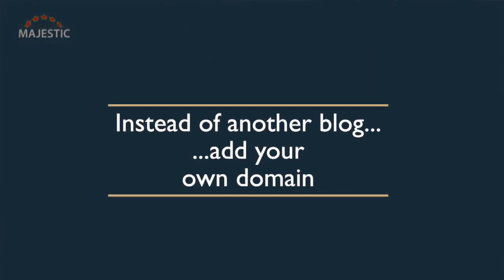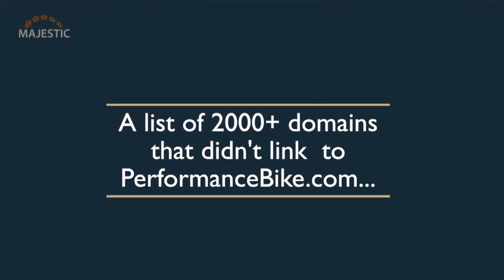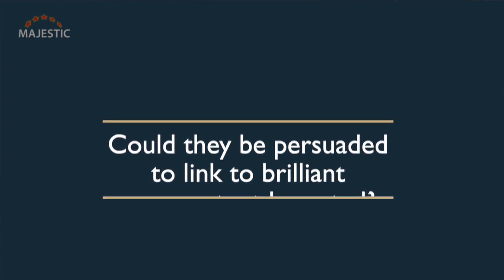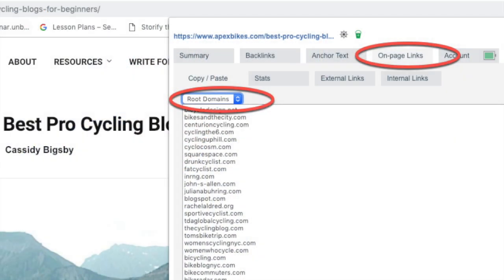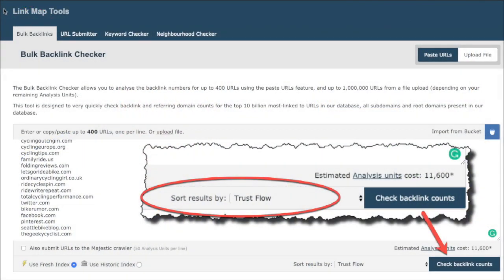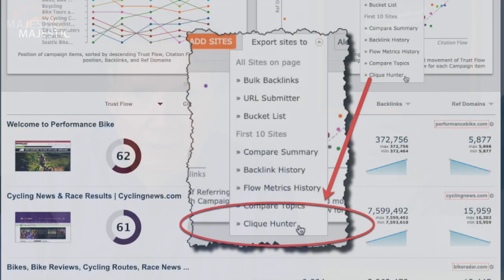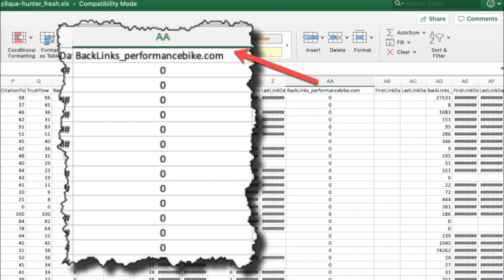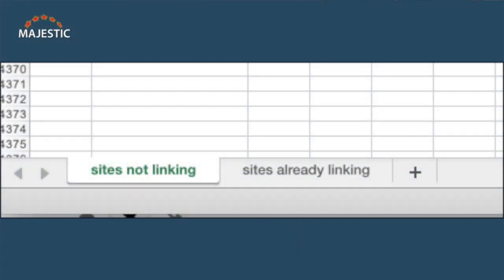Find Top Blogs That Don't Have Backlinks To You (Workflow)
Find Top Blogs That Have Backlinks To You (Workflow)

The more quality link prospects you can find, the more quality backlinks you can earn! That's a basic rule of link building! But finding quality link prospects and managing them can be a difficult task.

In this short video, Ken McGaffin takes you through a simple process for identifying top sites that do not link to your domain, as well as top sites that do link to your domain.

With a short amount of work, he collected over 4000 link prospects using Majestic's Clique Hunter tool. This is a simple process that allows you to work at scale to create two lists of link prospects.

The first list of link prospects he creates are top sites who do not link to you at the moment, and the 2nd list of link prospects -sites that already link to you.

The premise is that your priority should be to contact the top blogs that don't link to you and entice them to do so.

He also explains that you should not ignore sites that already link to you. These can be great link prospects for any new content or initiatives you develop.

There is also a blog post version that you can get

We’d love to hear your comments below and will answer promptly!